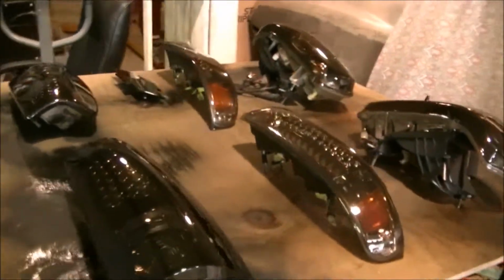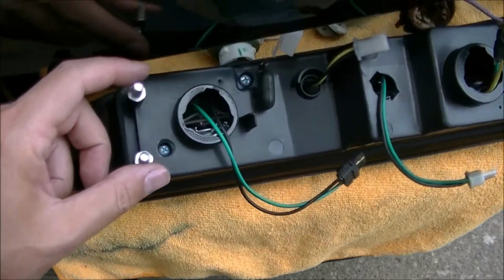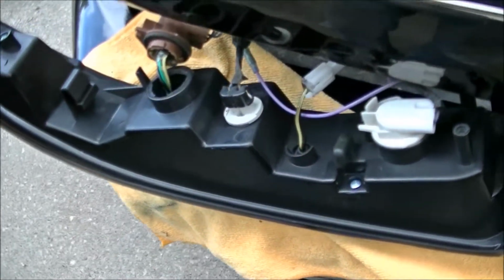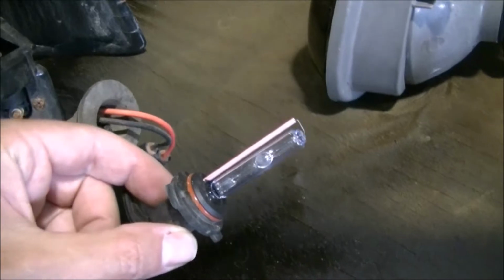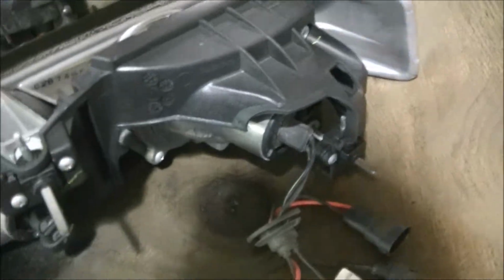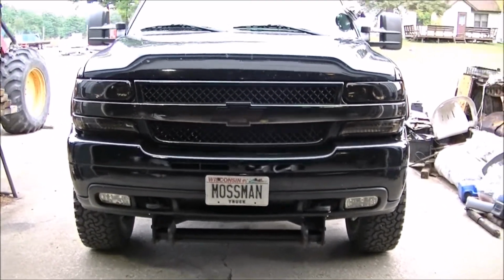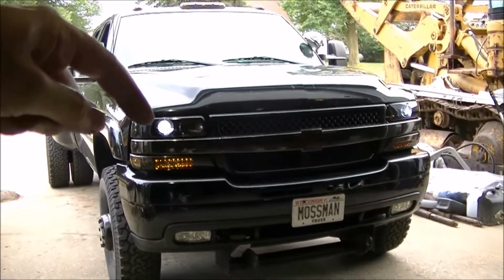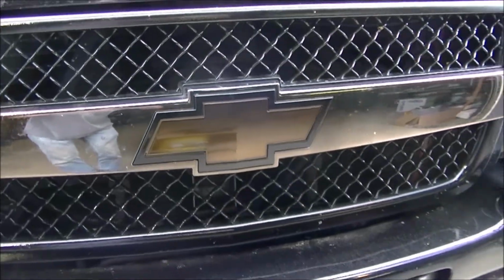02 Silverado Dually Custom Smoked LED HID Lights Install "Darth Dually"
Installing the lights I smoked the day before.  I will say the led parking lights fit terrible.  Even had to use a zip tie to hold them but they look awesome.